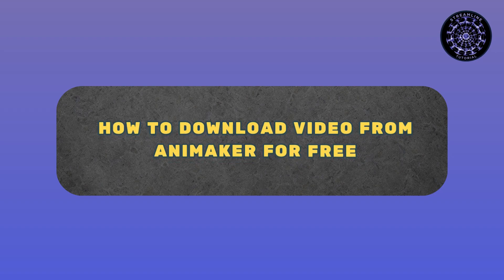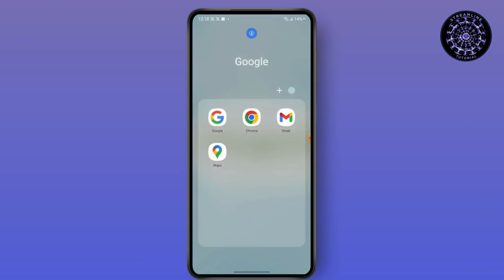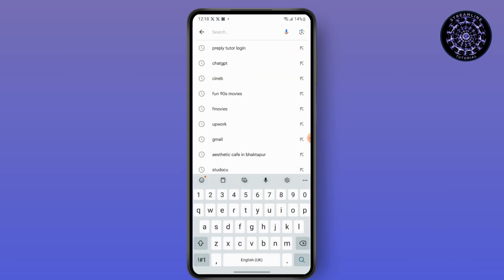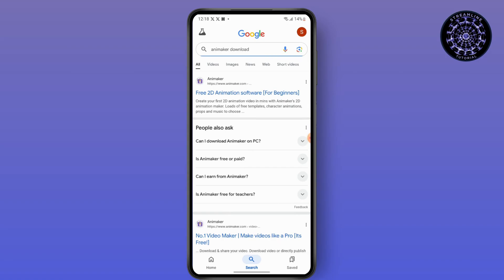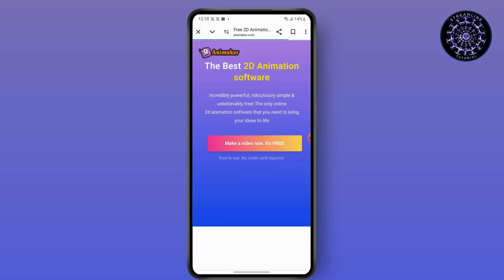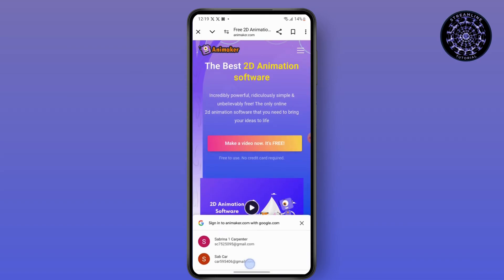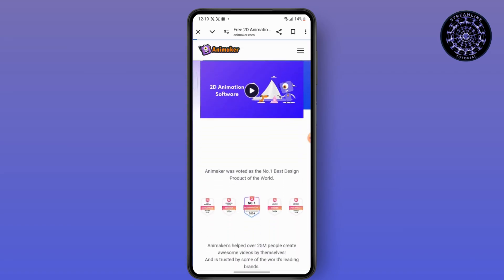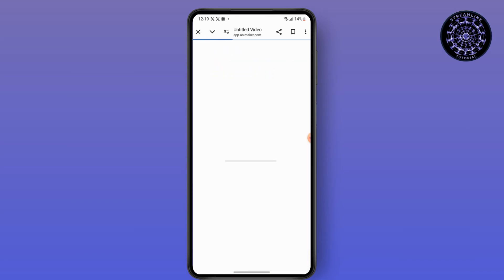How to Download Video from Animaker for Free | 2024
How to Download Video from Animaker for Free | 2024 MP4

Want to download your Animaker video for free. In this video, we’ll show you how to easily download your Animaker creations without any cost in just a few simple steps!

Steps Covered:
Sign In to Animaker

Learn how to log into your Animaker account to access your projects.
Select the Video You Want to Download

Find the project you want to download and open it.
Export the Video

Discover how to export your video in MP4 format without the need for a paid plan.
Download the MP4 Video

Step-by-step instructions on how to download the video directly to your device.
Troubleshooting Download Issues

Fix common problems that might arise during the download process.
Additional Tips:
Export Settings: How to adjust the resolution and quality of your downloaded video.